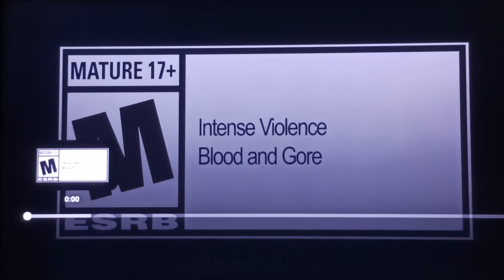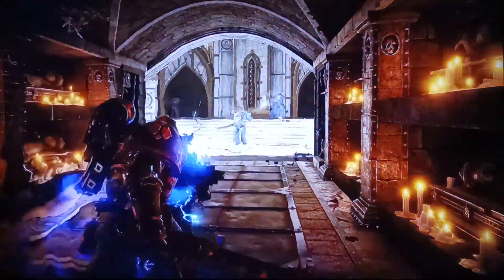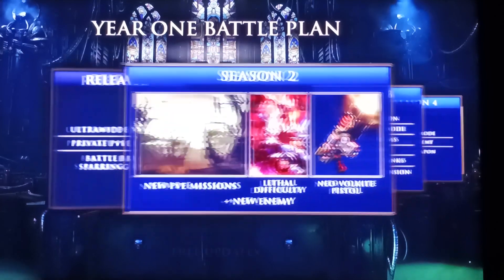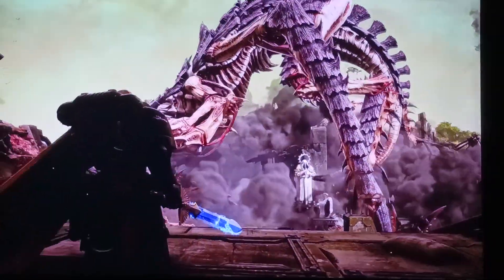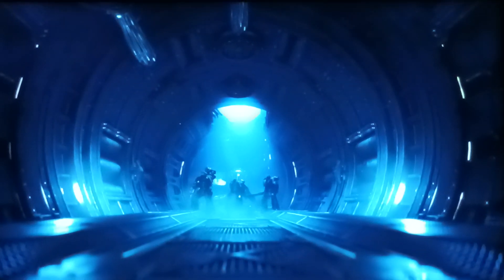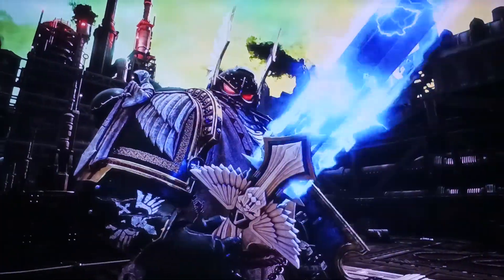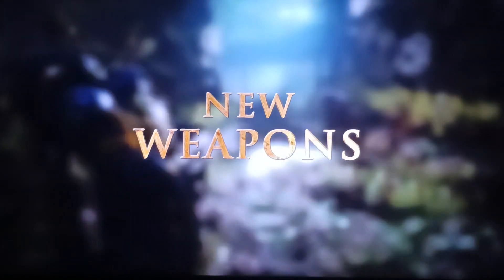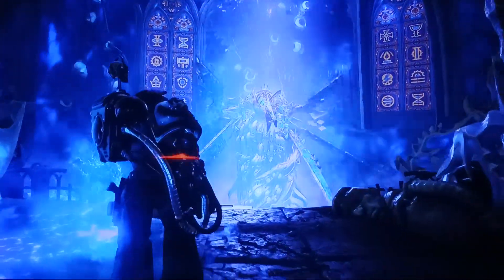Warhammer 40,000: Space Marine 2 - Post - Launch Overview Trailer | Reaction!!